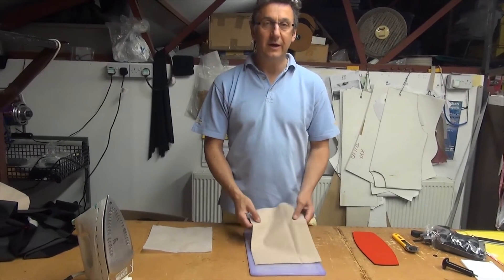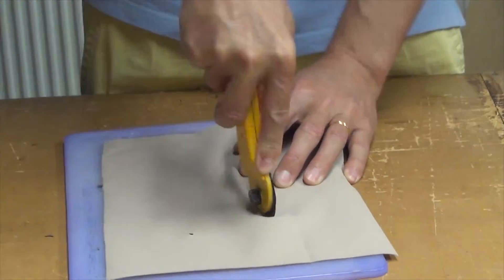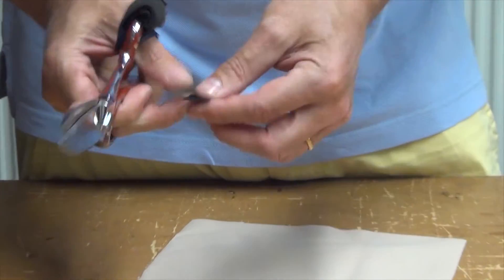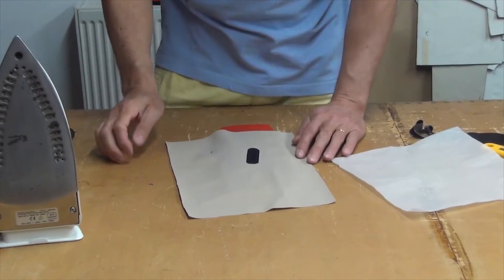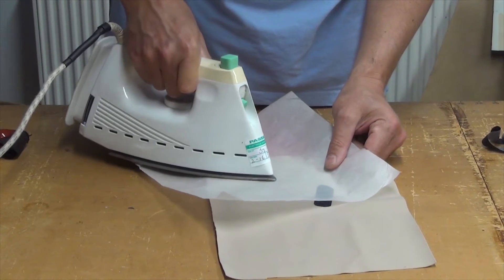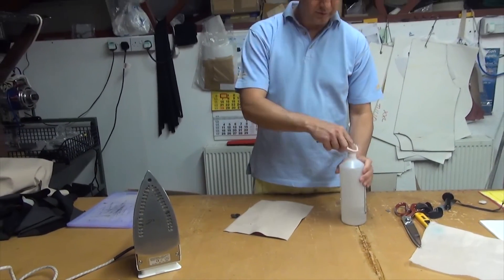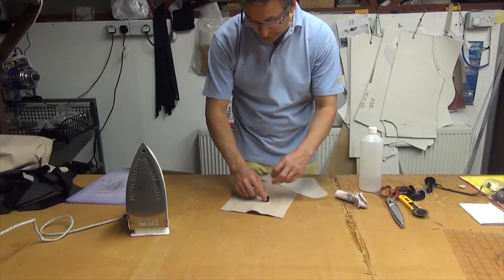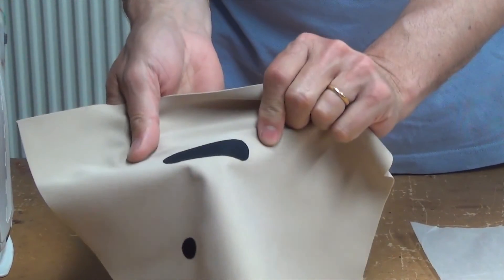How to video: Waterproof Fabric Repair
Chris Reed from Reed Chillcheater Ltd explaining how to do strong repair of waterproof Aquatherm Fabric in Reed's North Devon Factory.